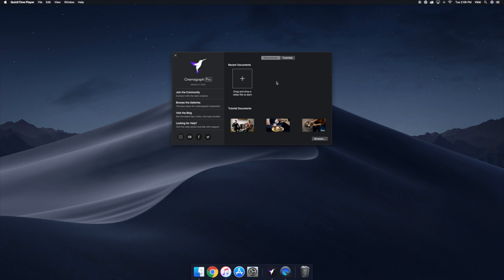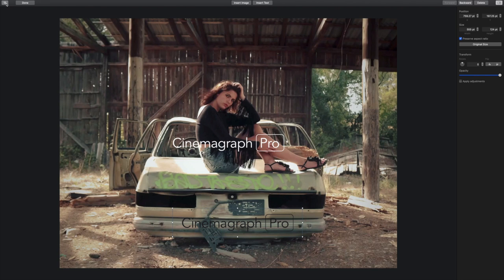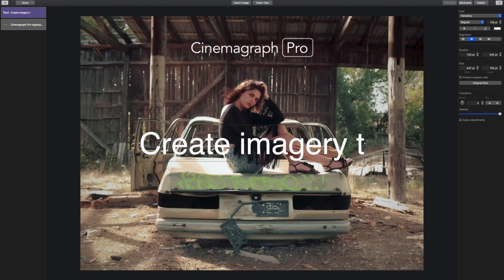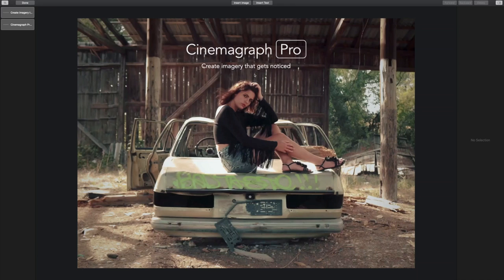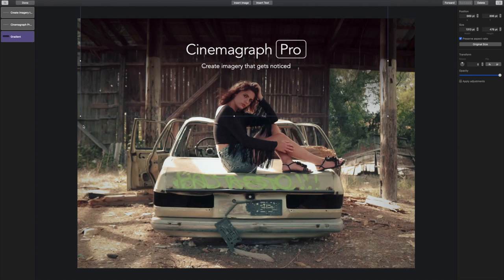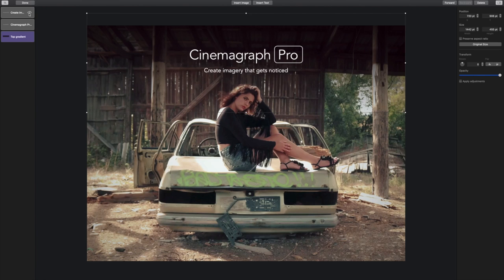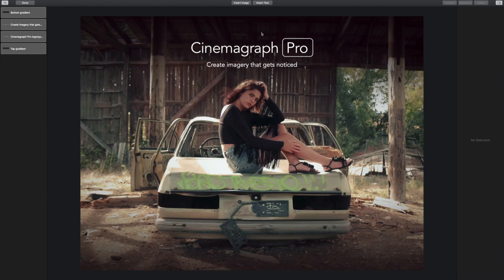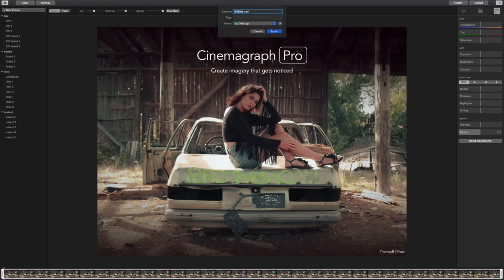Adding Images & Text to Cinemagraphs | Flixel Cinemagraph Pro for macOS Tutorial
Learn how to add images and text to your cinemagraphs for ads, social posts, and more in Cinemagraph Pro for macOS.

The new overlay mode in Cinemagraph Pro allows you to add images and text on top of your cinemagraph in-app. This feature is ideal for incorporating branding and creative effects, and eliminates the need to tediously mask around an imported still image like in previous versions.

Visit our Help Center for written instructions on navigating overlay mode

Overlay mode is available in Cinemagraph Pro for macOS 2.7 and requires macOS Sierra 10.12.2 or later. Learn how to check for updates and update the software on your Mac